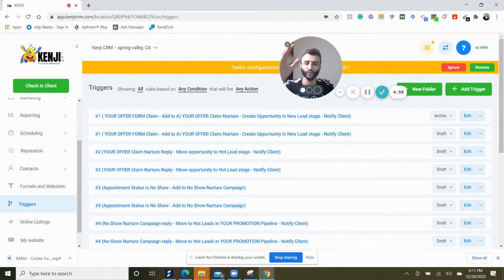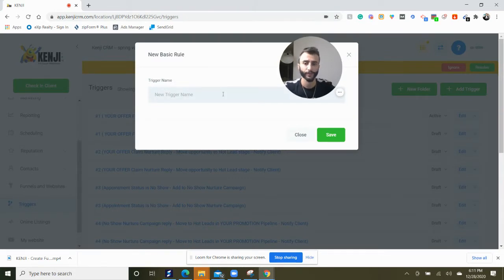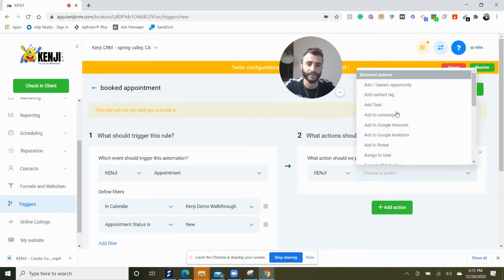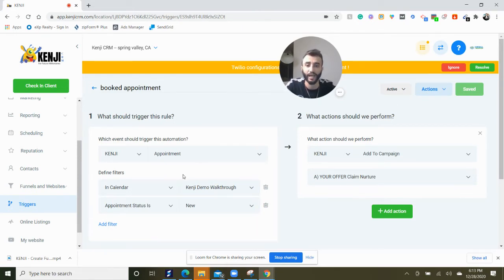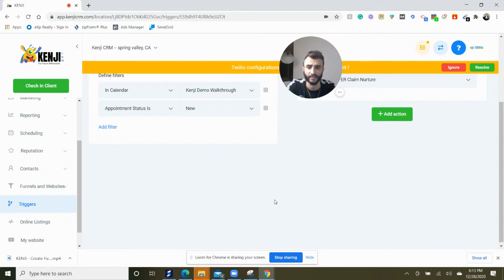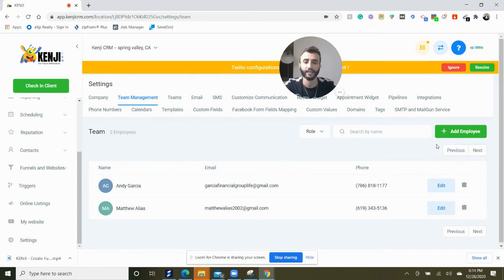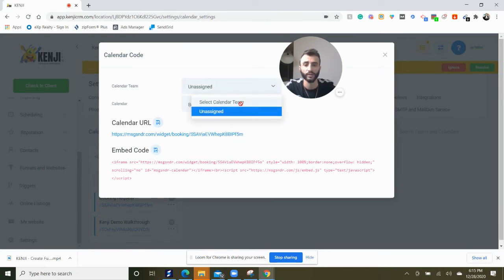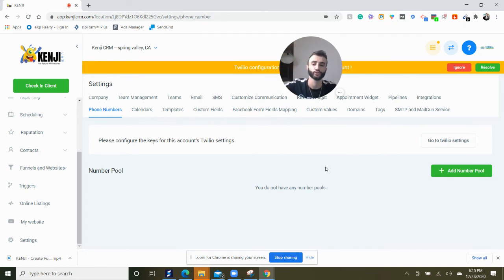KENJI triggers and automation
This is a FREE training on how to generate more leads using facebook...
In this course, I explain how to use Dynamic Ads. Kenjicrm.com

Follow @yousifalias on TWITTER

About Yousif Alias:

After graduating high school, Yousif decided that College, the usual way of becoming successful is way out of his reach.
He realized that it needed a long time and hard work to get anything done in school.

So Yousif took the business owner to rotate at a very young age selling shoes and hats online, after hoaing down on how to promote companies online
Yousif now helps multiple million-dollar agencies with their advertising.

Media Traffics is a strategic media marketing agency based in San Diego, CA. We help clients of all sizes increase brand visibility across channels and across the country.

Every client has a unique set of challenges and goals. We start there, listening to what you need. Then we put our heads together to create a solution that layers marketing strategy, integrated media, and analytics into a smart media plan unlike any other.

Our responsive culture is rooted in the inside knowledge our leaders gained working on the client-side. We know the pressures our clients face and the kind of partner they need. You can count on us to be on your side and put your brand’s success ahead of ours.

There’s no way around it, we have to prove to each new client what our existing ones know — we’re not all talk. In fact, we’d much rather act than talk any day. Discover for yourself how we deliver on the promise of a strategic partnership that puts you first.